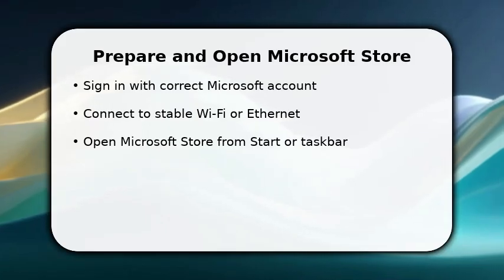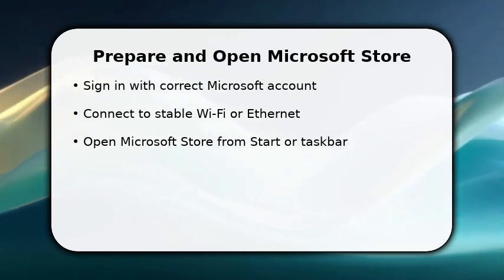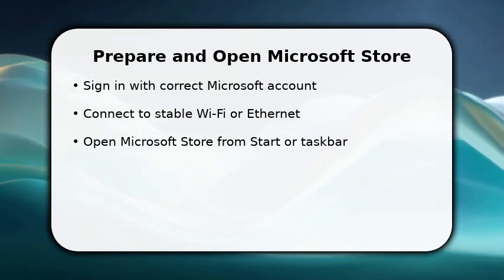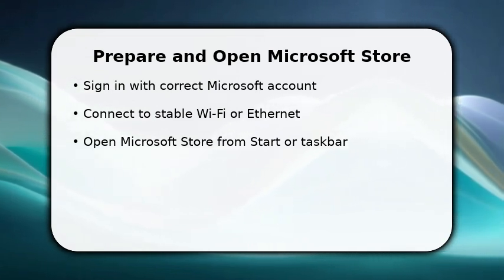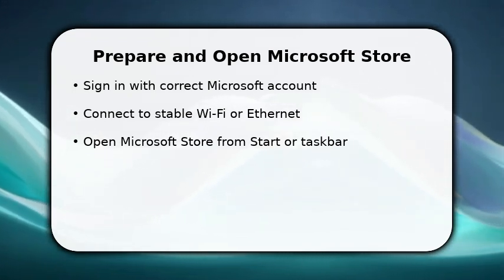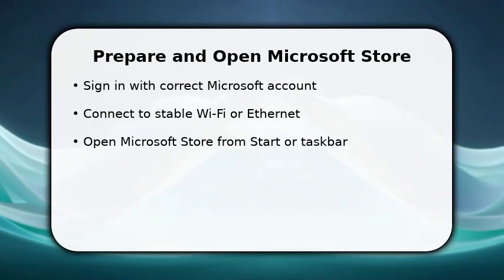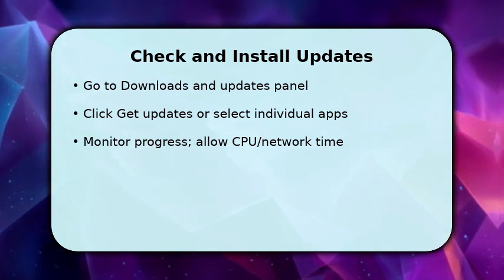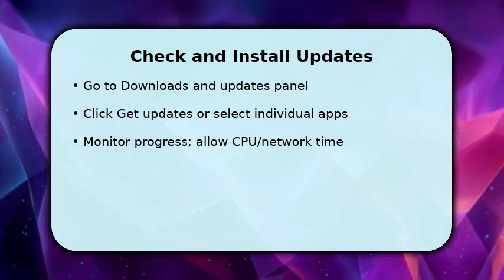How to Update Laptop Microsoft Store - Step by Step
Learn the easy steps to update your Microsoft Store on a laptop. This video guide walks you through checking for updates, downloading necessary files, and installing them seamlessly.

update Microsoft Store, laptop upgrade instructions, Microsoft Windows Update, how to refresh store apps, latest app versions download